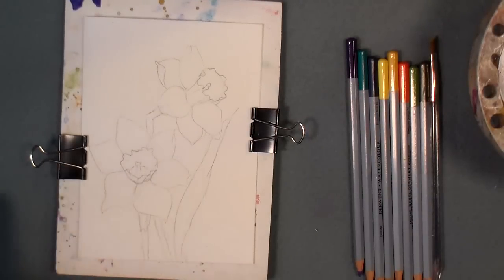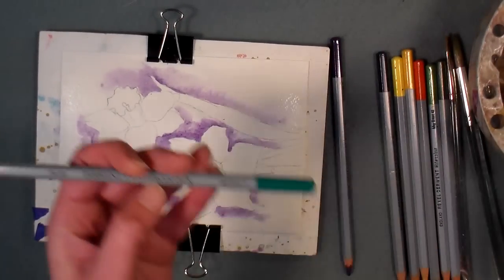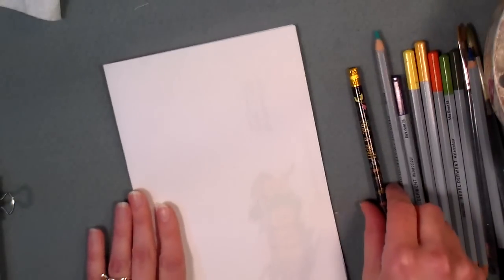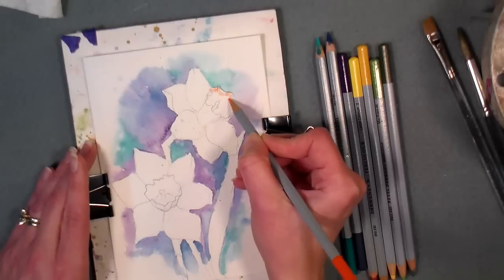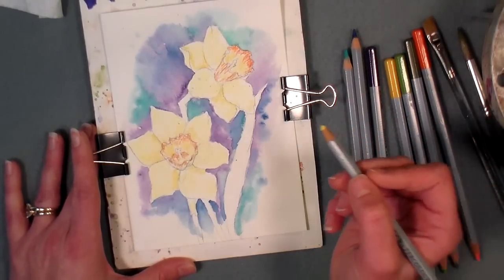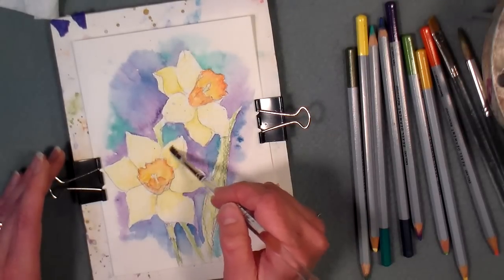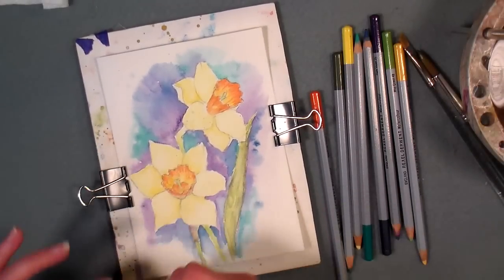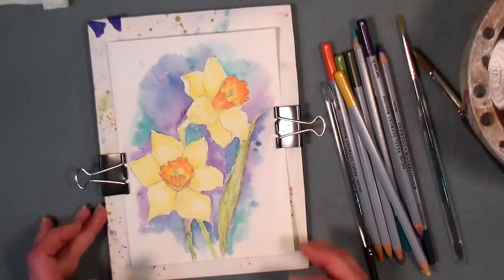daffodil watercolor pencil tutorial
Learn how to paint daffodils with watercolor pencils. I am using regular Derwent watercolor pencils for this but you can use whatever brand you own. I am painting on a 140# cold pressed watercolor card.

First I drew the design on the paper. then I wet the background with water and used a wet brush to pick up paint from the pencil lean and I dripped the paint into the background and made a wet into wet wash. I dried the paper then I colored the color with dry pencils then wet them with a brush to turn the pencil into paint.